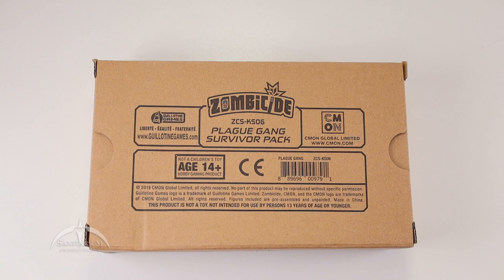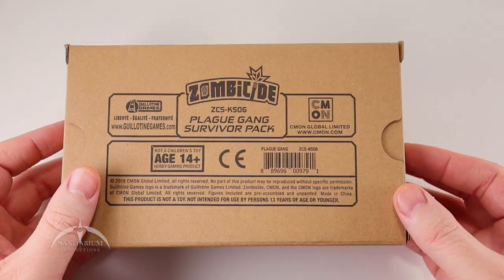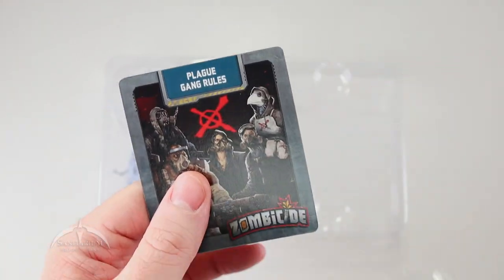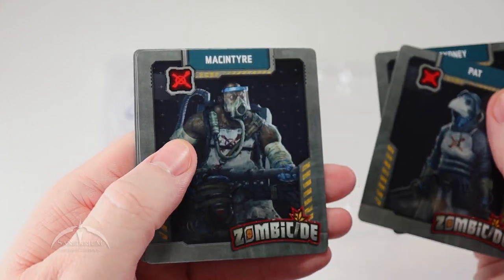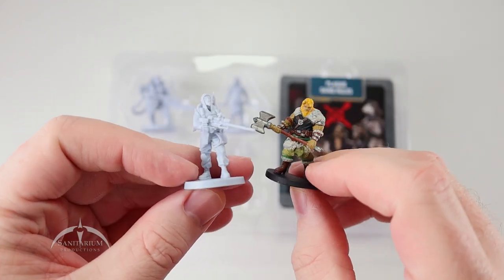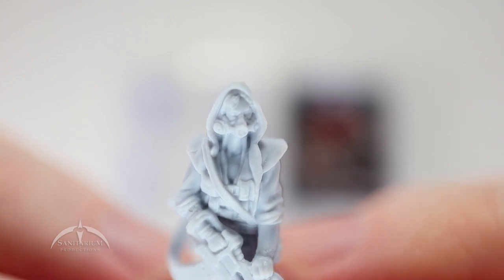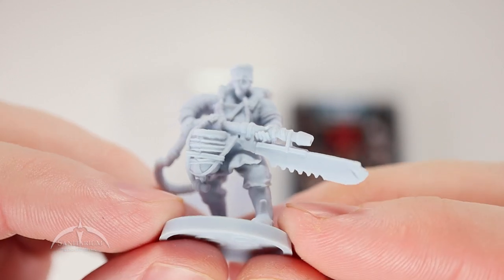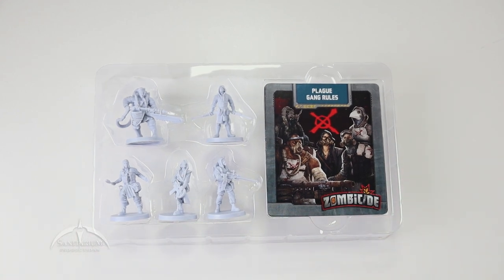Zombicide Invader Kickstarter Exclusive Plague Gang Survivor Pack Unboxing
Unboxing video of the Zombicide Invader Board Game Kickstarter Exclusive Plague Gang Survivor Pack. In this segment, we tear into the Plague Gang from the Invader game line of Zombicide. You get to see the unboxing, and a look at what's included with the set! Plague Gang Miniatures!